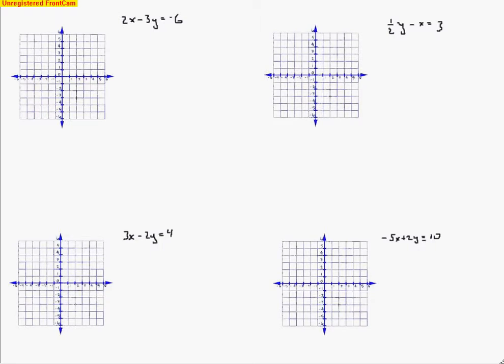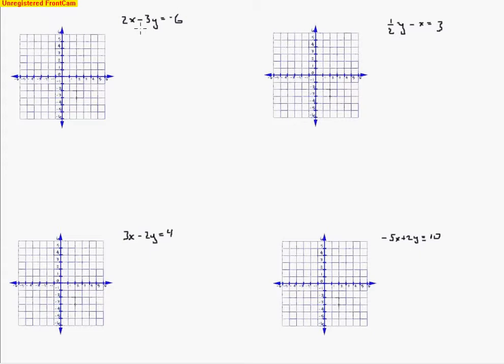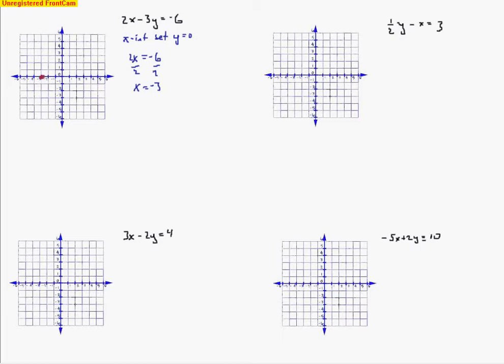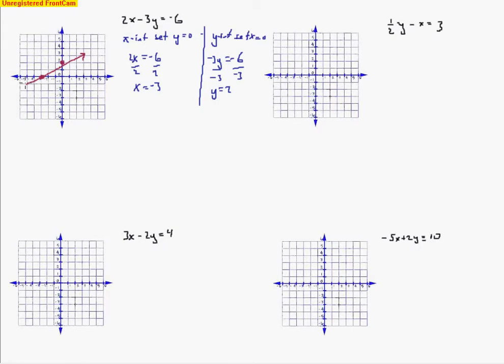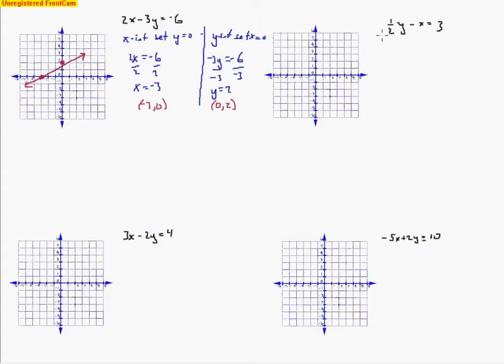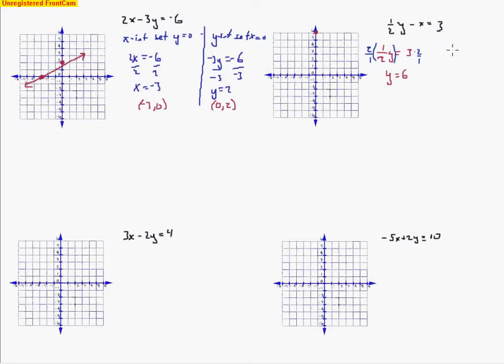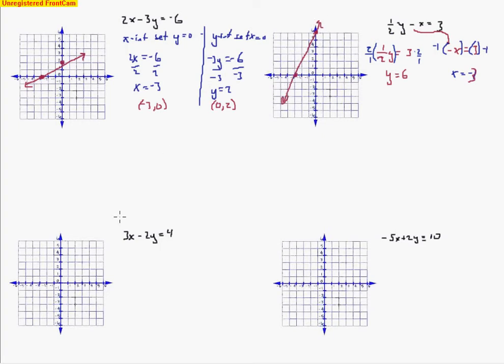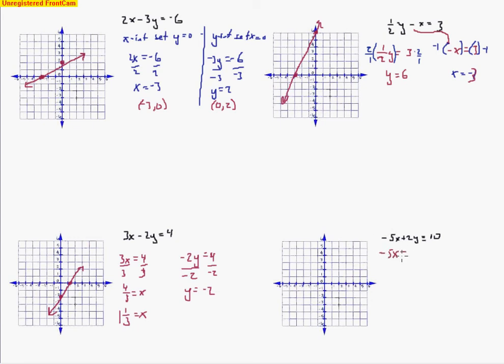Algebra B Day 137 Part 2 (Graphing using x and y intercepts 5-2)